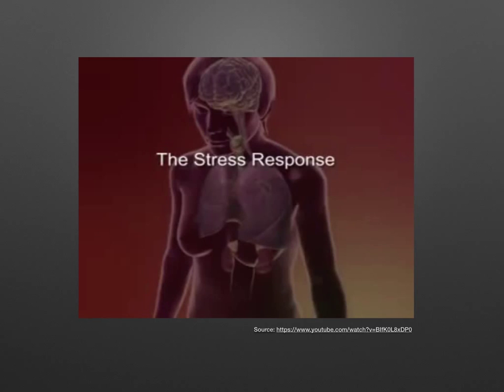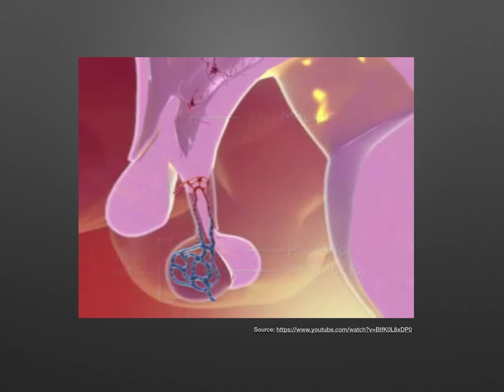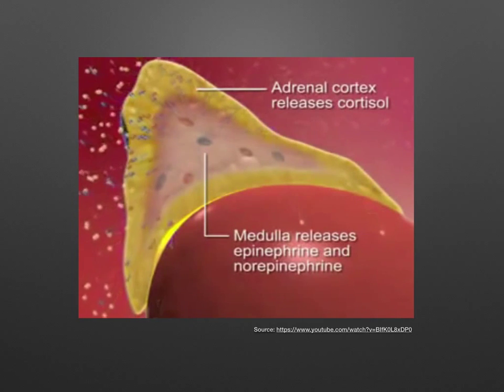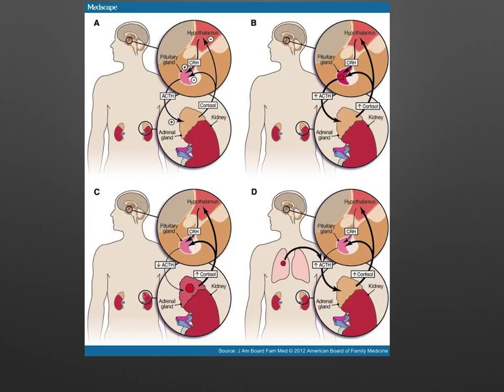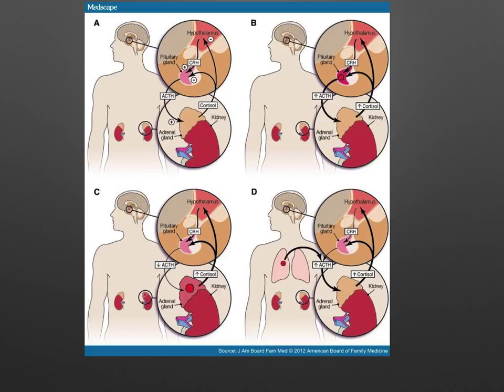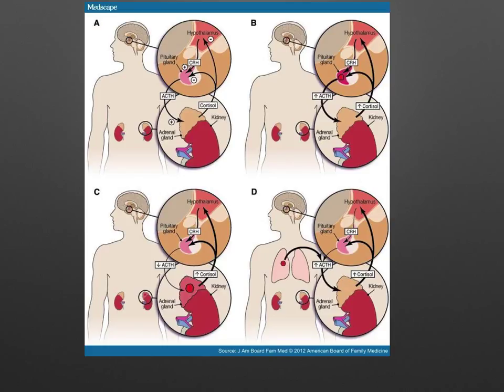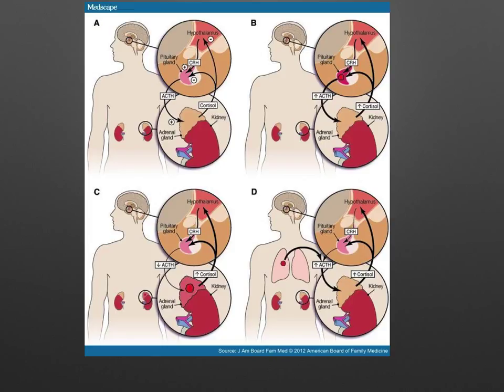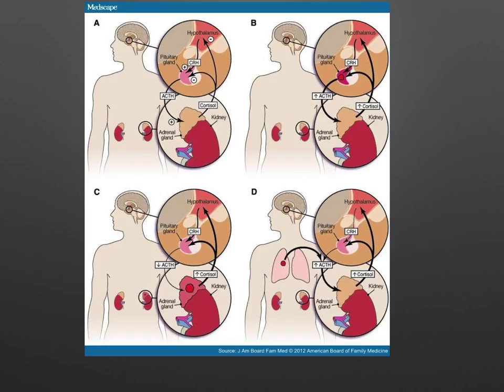Pathogenesis of Cushing's Syndrome